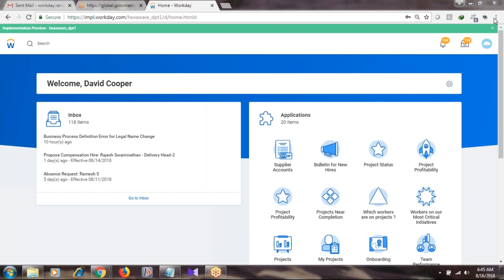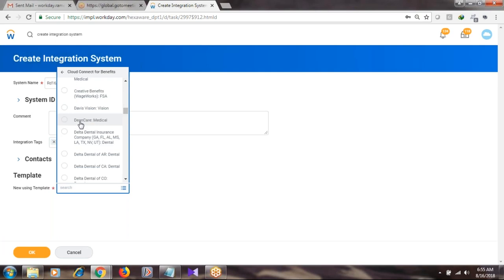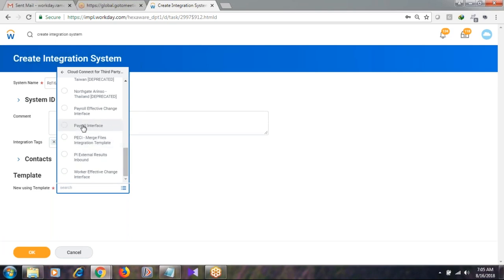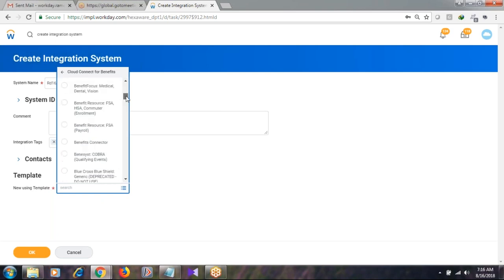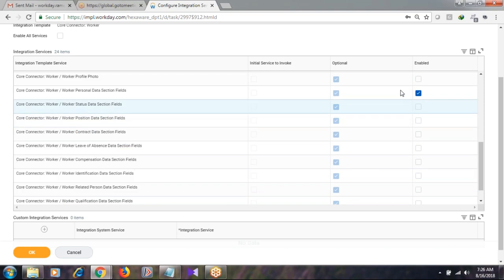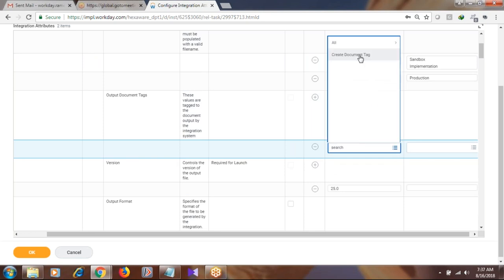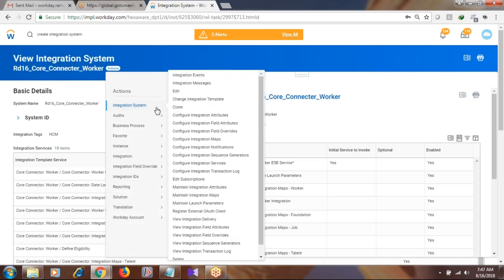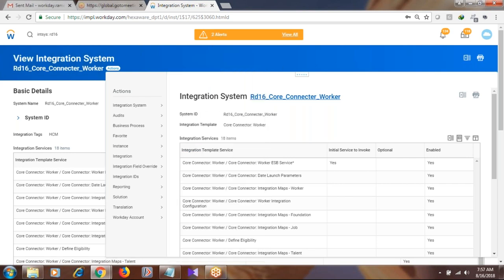Workday Core HCM Core Connecter Worker (CCW)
Core Connecter Worker (CCW)